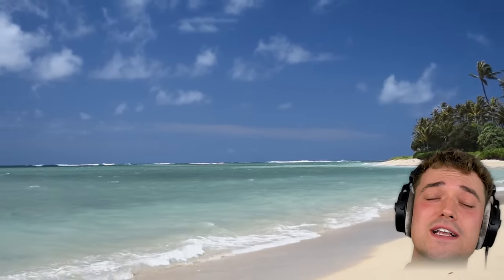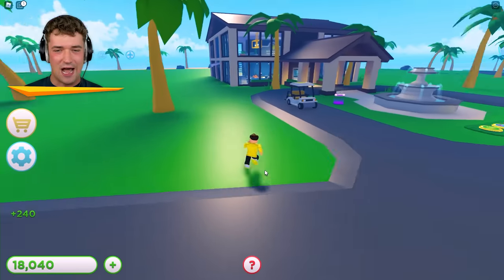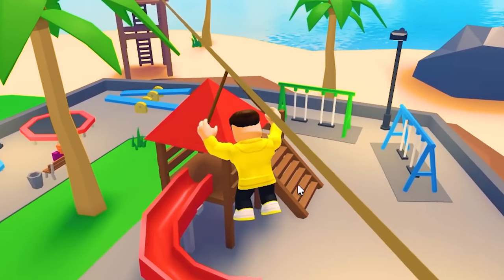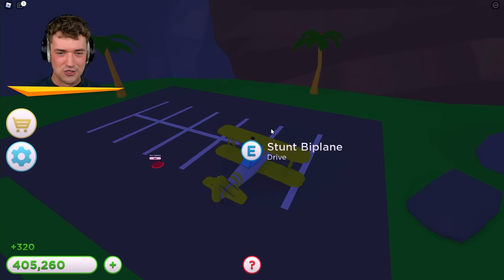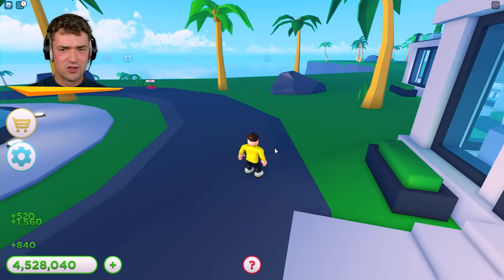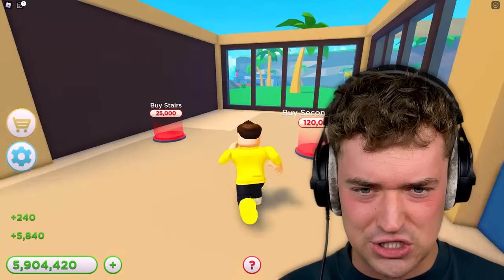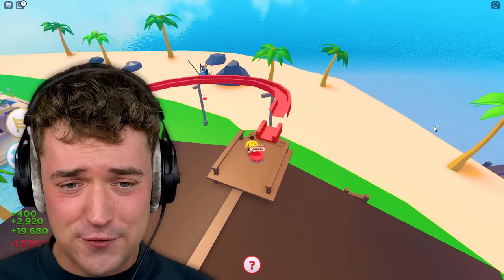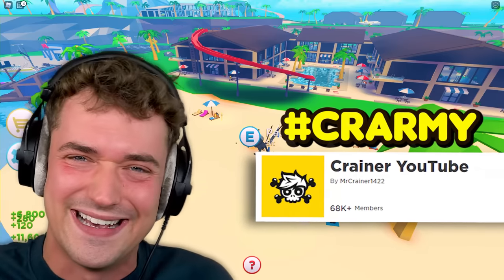TROPICAL RESORT Tycoon In ROBLOX!